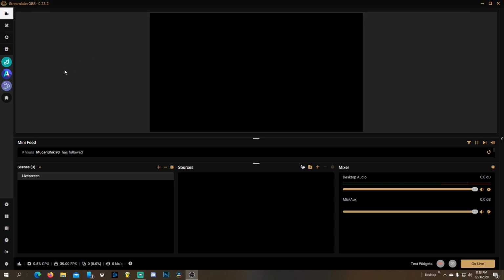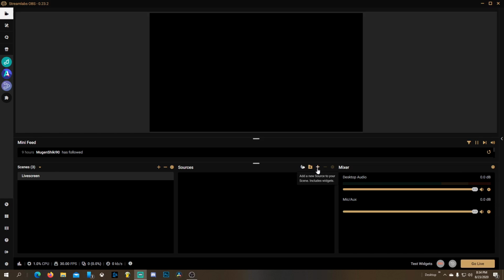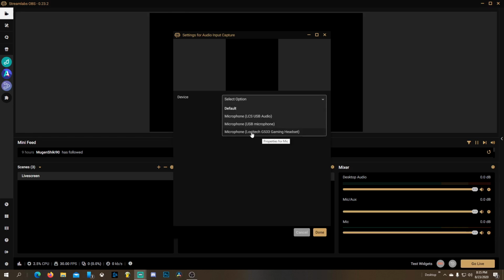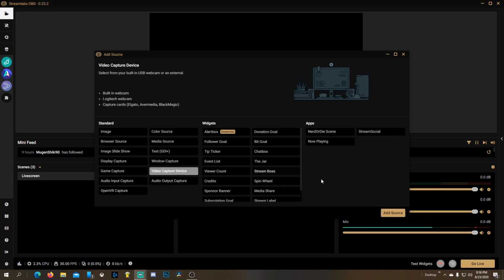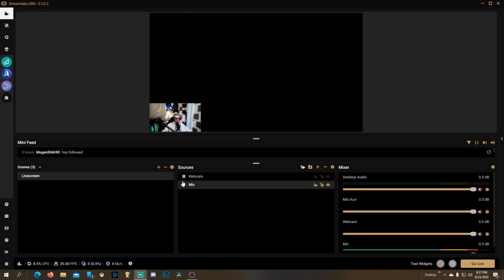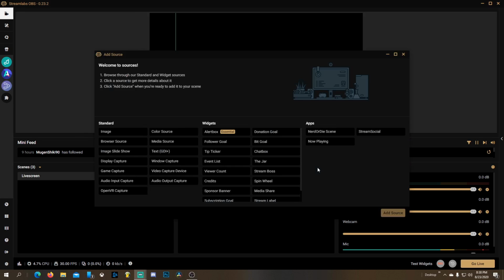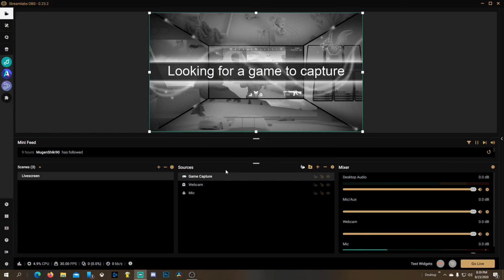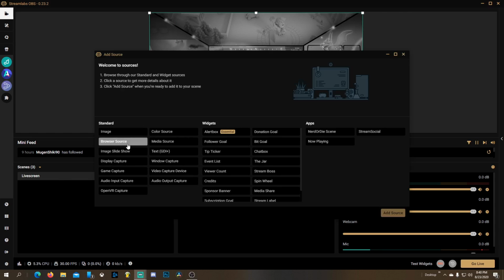*Part 2* Streamlabs OBS Setup: Scenes - Sources - Layering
In part 2, I will cover what a scene is and how to add 1. I will go over what a source is and how to add a source to a scene and finally I will talk about layering the sources to make sure they appear on your stream the way you want them to. Check out Part 3!